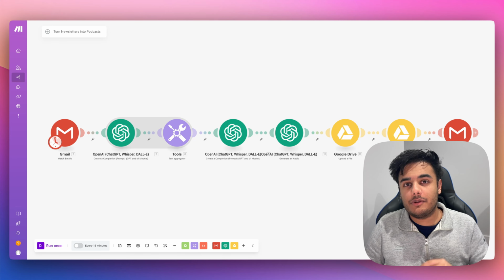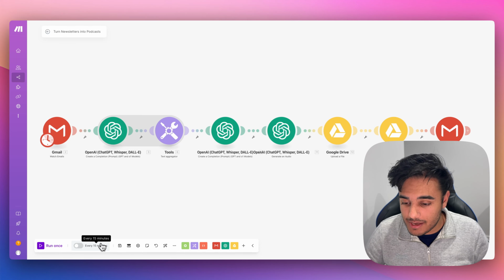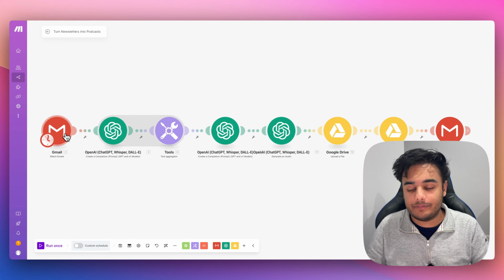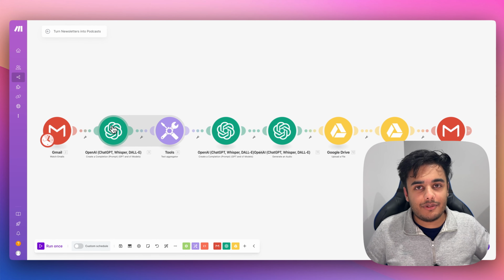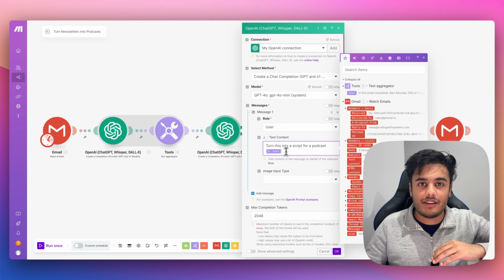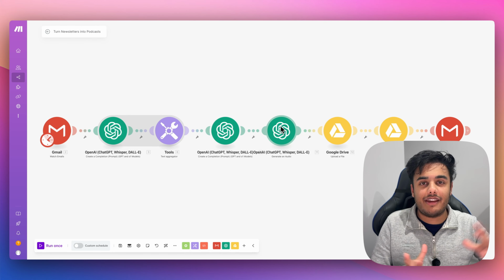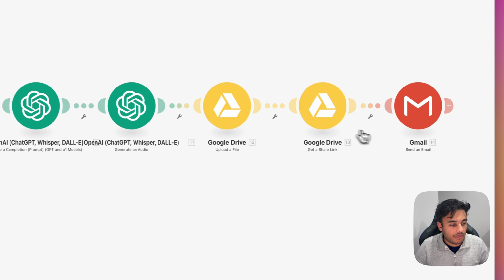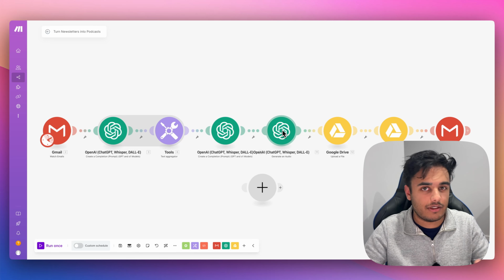Turn Your Newsletters into a Daily Audio Podcast (FULL TUTORIAL)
🎥 Video Summary: Learn how to automate email newsletters into podcasts with Make.com! This step-by-step guide shows you how to collect newsletters in Gmail, summarize them with AI, generate a podcast script, and convert it into speech using OpenAI or ElevenLabs. Automate weekly podcast creation, store files in Google Drive, and receive a shareable link via email. Perfect for staying informed while multitasking! Customize AI prompts, voice synthesis, and newsletter selection to fit your needs.